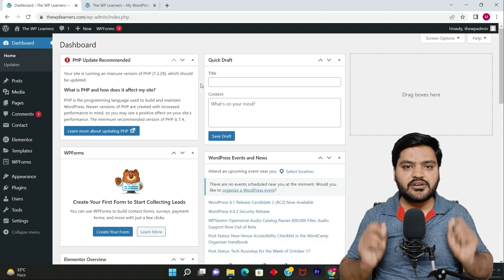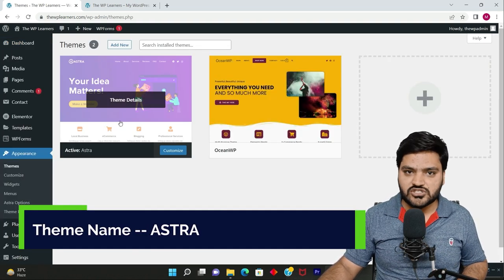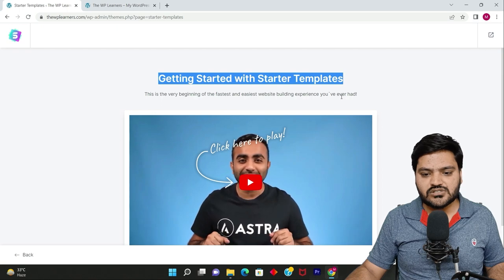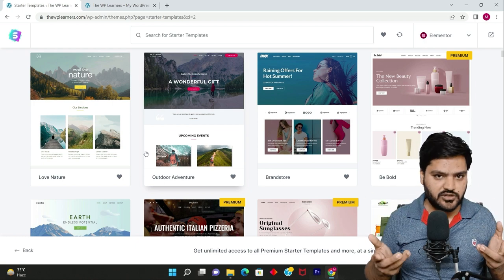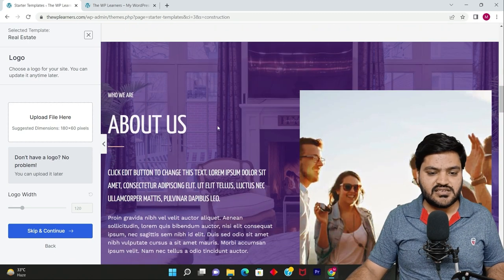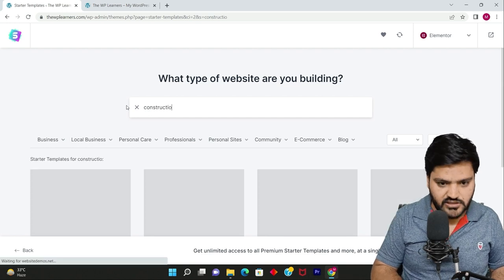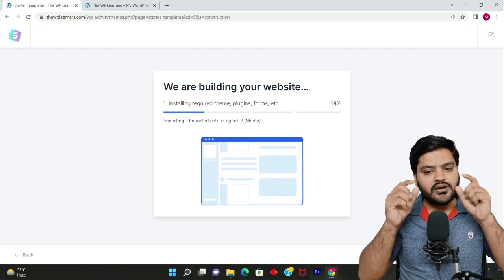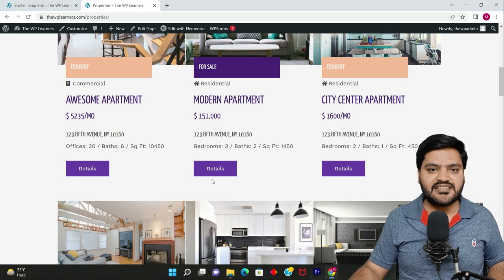Install Astra theme and Import Templates for FREE in your WordPress dashboard | WP Tutorial part 26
In this video, we will understand how to import templates using astra free template library that too for FREE.

So if you want to make a WordPress website for business, Ecommerce or a blogging website, the ASTRA theme gives you free template that you can import directly and start customising it as per your need.

About this WordPress Tutorial for Beginners Series in English:-

This entire WordPress tutorial series will help you to develop your WordPress website step by step tutorial videos. Watch all videos till the end and create your website.